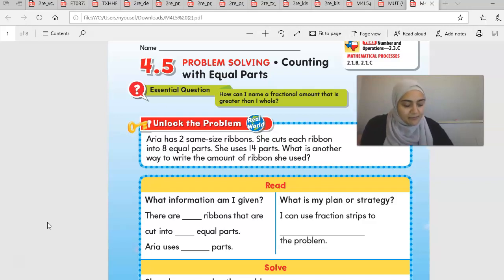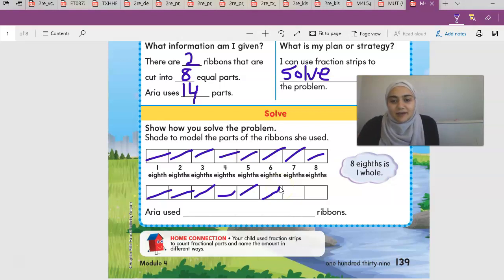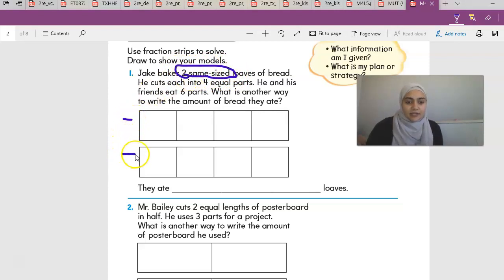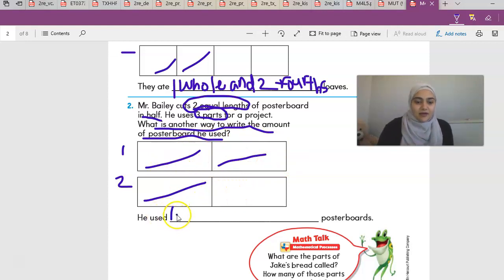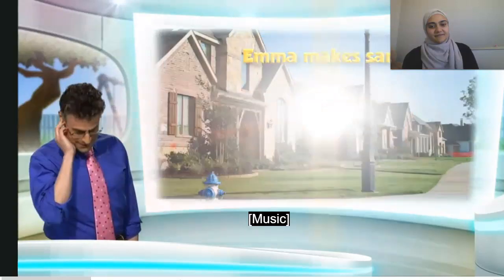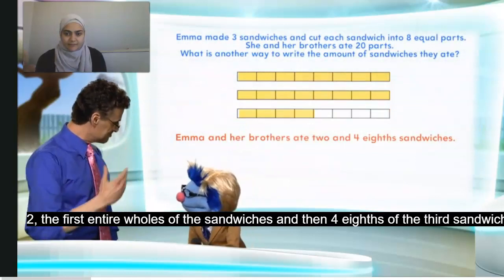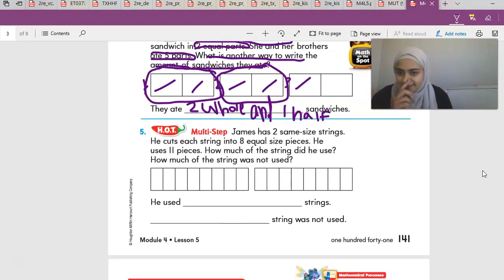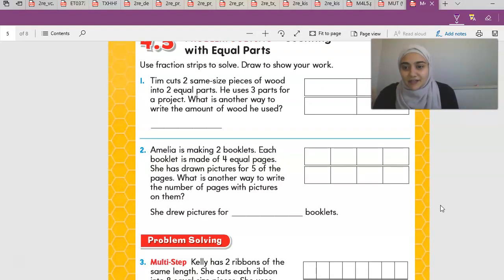Go Math Lesson 4.5